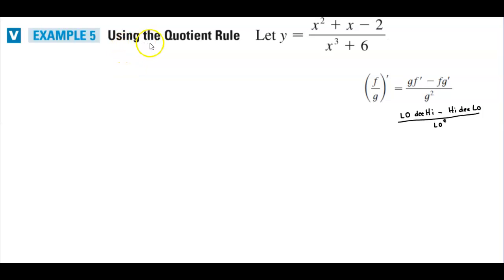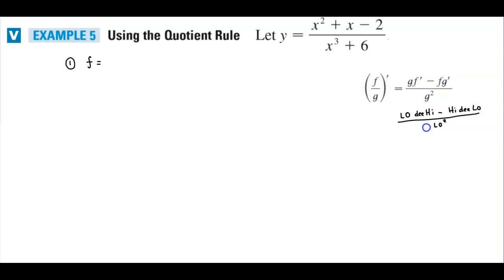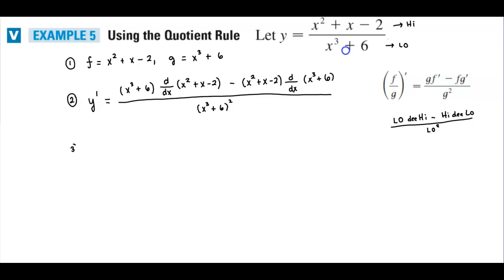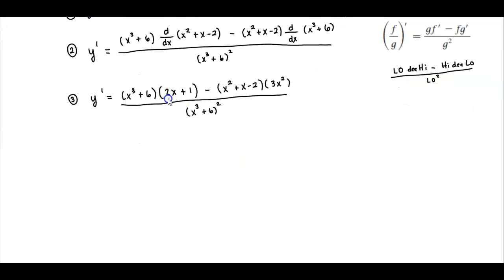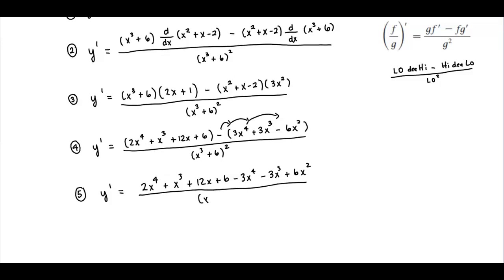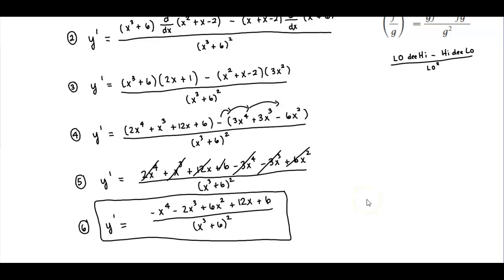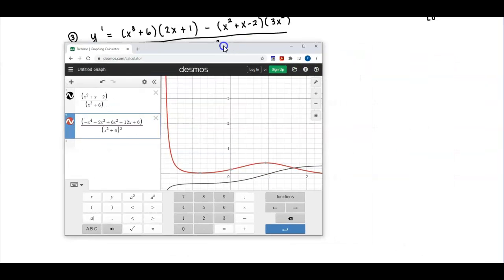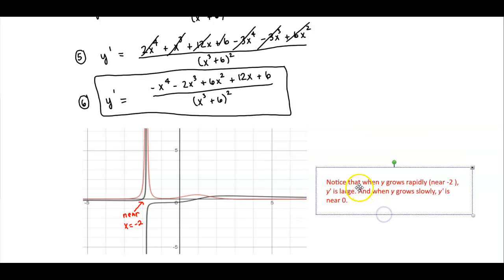Math 1A 3.2 Example 5 Using the Quotient Rule